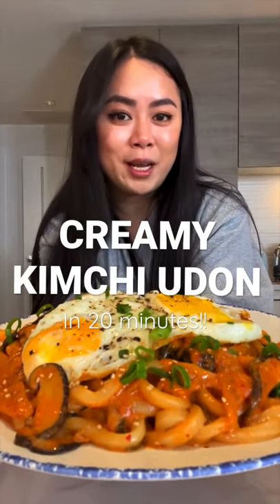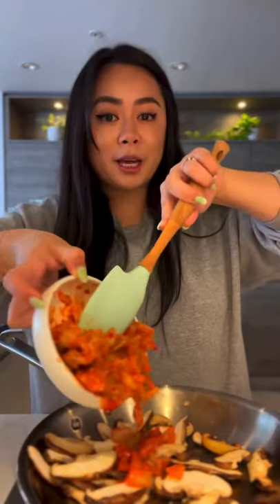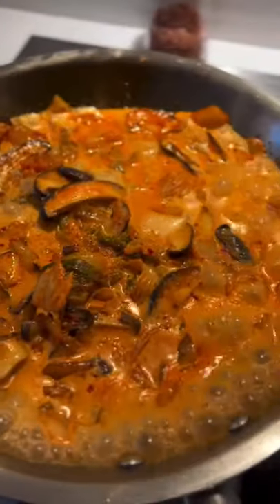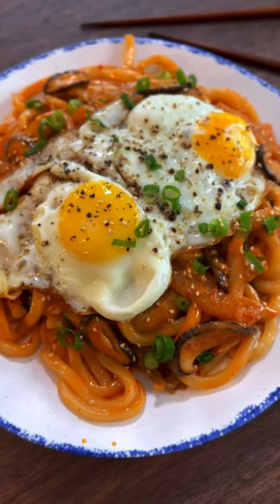The fried noodles dish I had 3x a week in college - CREAMY Kimchi Udon